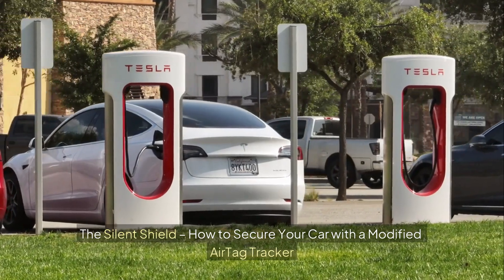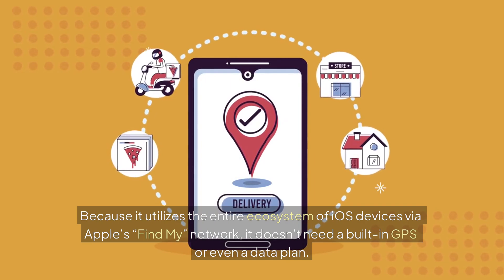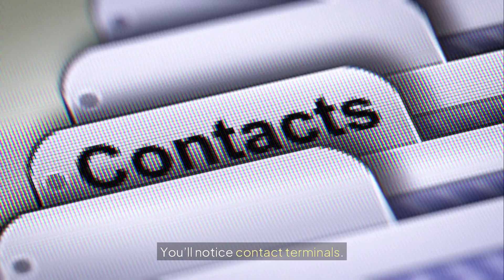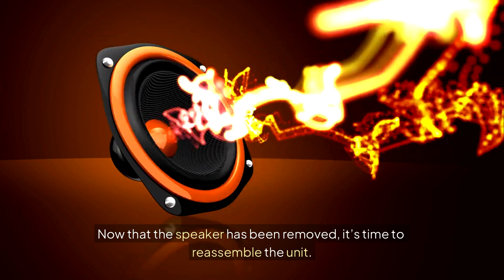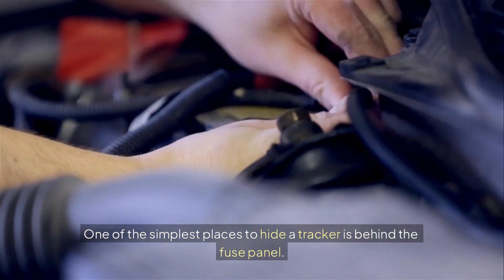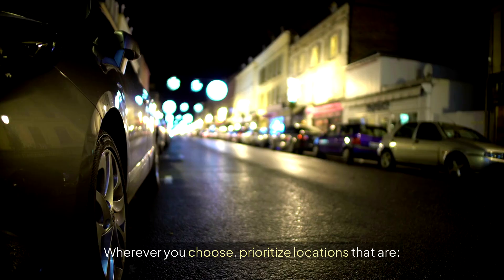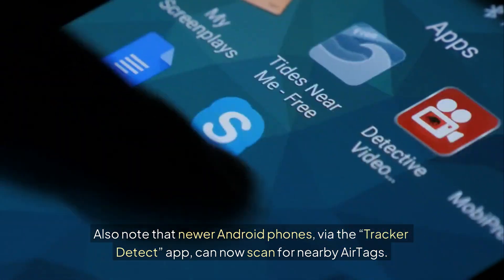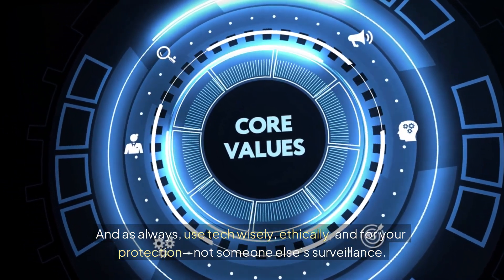The Silent Shield – How to Secure Your Car with a Modified AirTag Tracker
🔒 TRACK YOUR STOLEN CAR SECRETLY with a Modified AirTag | Ultimate Vehicle Security Guide
Car theft is evolving—and so should your defenses. In this episode of Medical News Pulse, we reveal how a $29 Apple AirTag can become your stealth ally in protecting your vehicle from thieves. But we’re not just tossing it in the glovebox. You’ll learn exactly how to disassemble the AirTag, disable its speaker, and hide it deep within your car—making it nearly impossible to detect, even by a tech-savvy thief.
We walk you through:
    • How to safely take apart your AirTag without breaking its clips
    • Removing the internal speaker to make it completely silent
    • Smart, strategic places to hide the tracker inside your vehicle
    • How Apple’s “Find My” network turns the AirTag into a passive, crowd-sourced GPS device
    • Why this technique is powerful, ethical, and only for protecting your own property
Whether you're prepping against high-tech relay attacks or just want peace of mind, this is a low-cost, high-impact solution every car owner should consider.

My Books:

Project: Soul Catcher: Secrets of Cyber and Cybernetic Warfare Revealed

How to Tame a Demon: A short practical guide to organized intimidation stalking,
electronic torture, and mind control